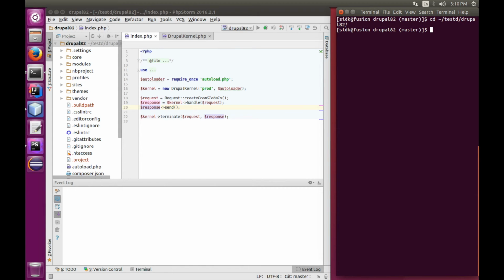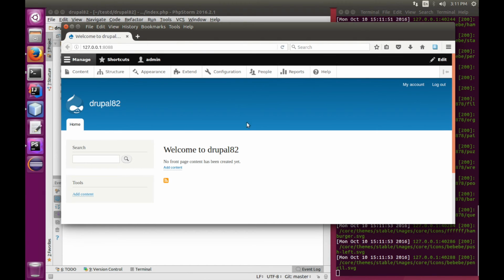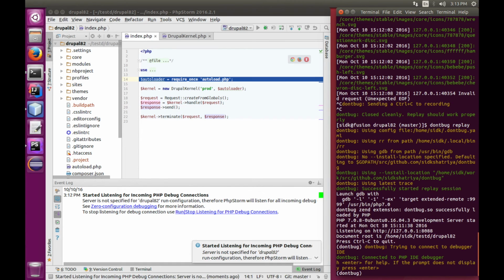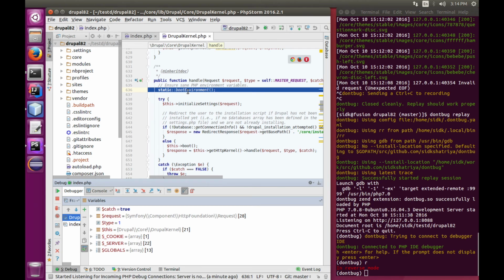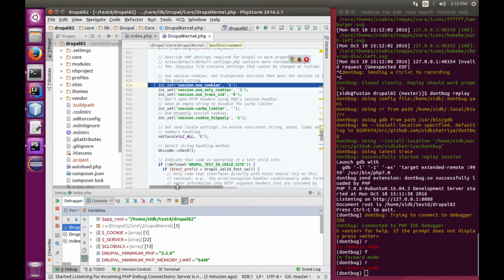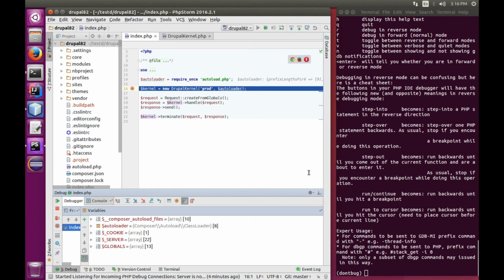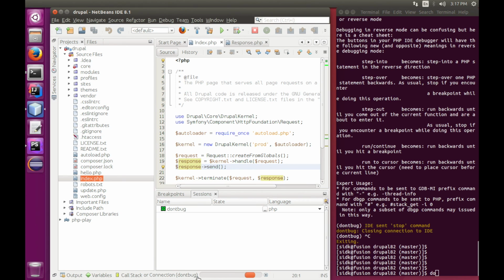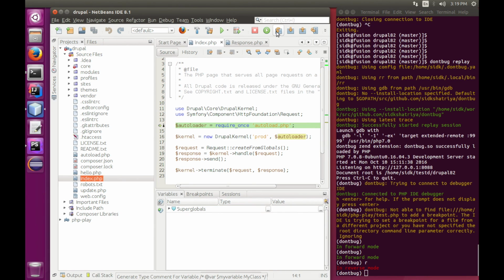Dontbug Debugger Demo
Dontbug is a reversible debugger for PHP